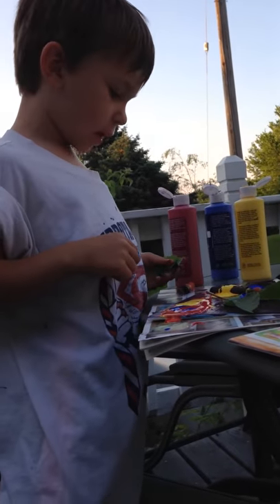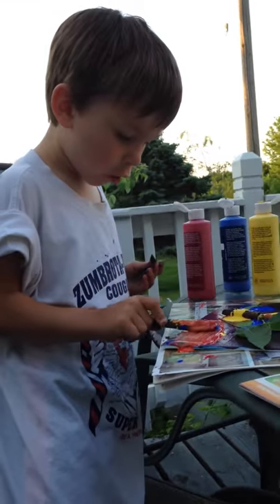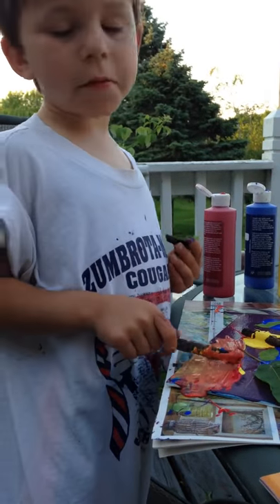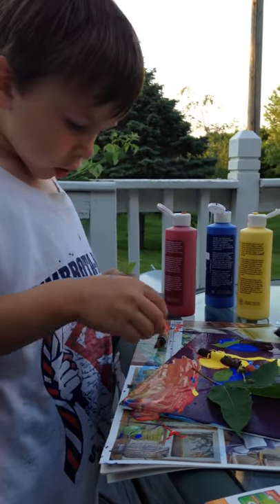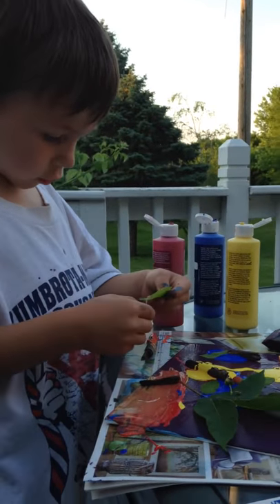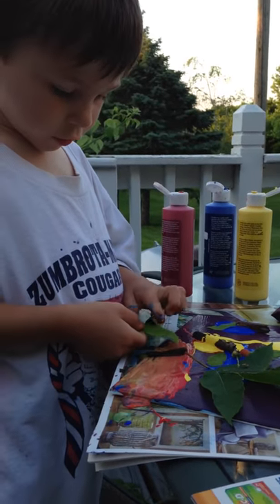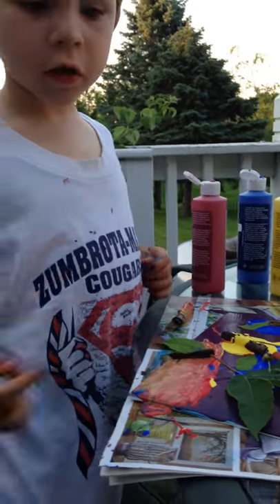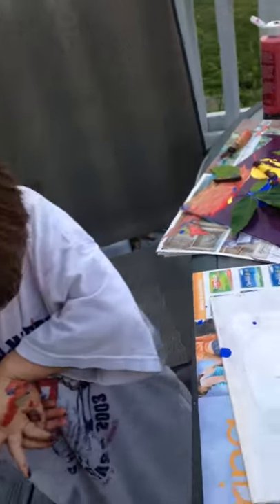Painting with Beckett. 6/23/15